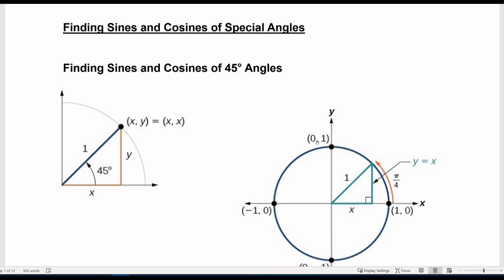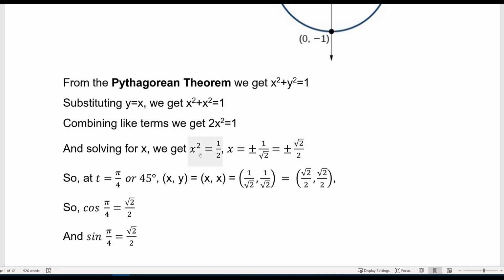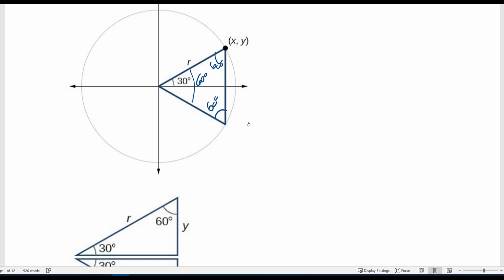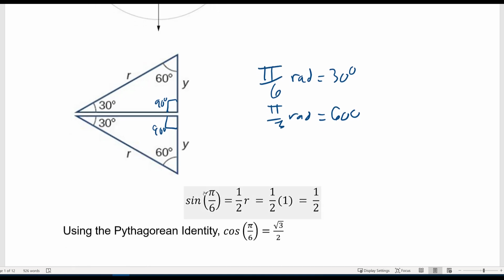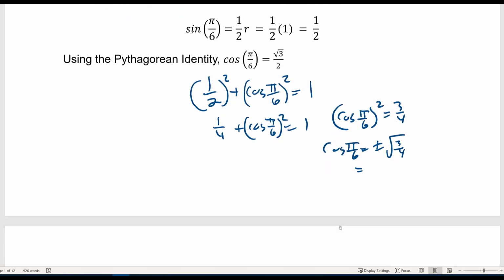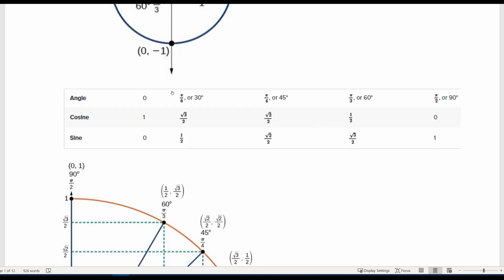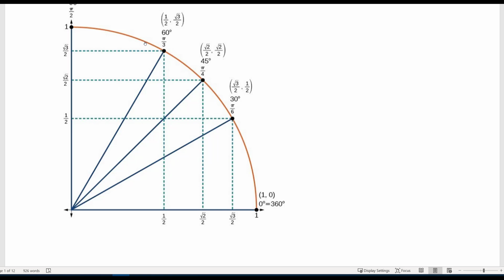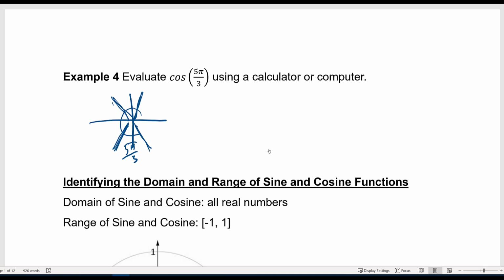Math 127 7-2 Sin and Cos of Special Angles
In this video we look at Sin and Cos of Special Angles. In particular we are looking at 30 degrees, 45 degrees, and 60 degrees.